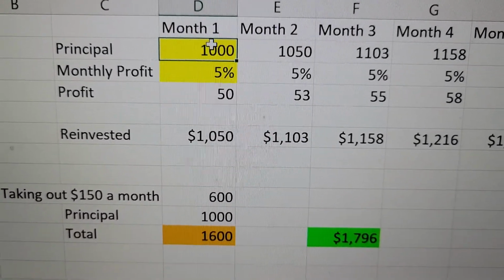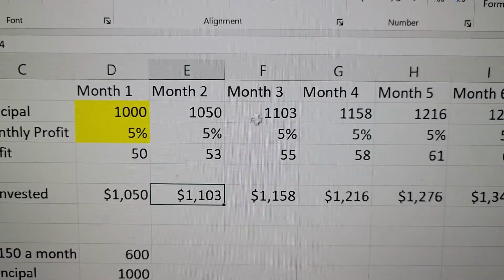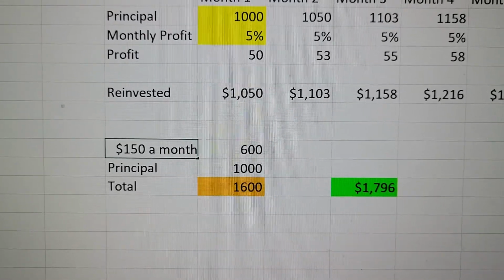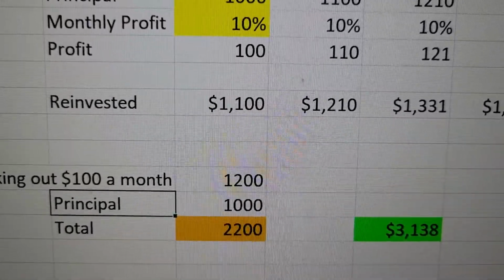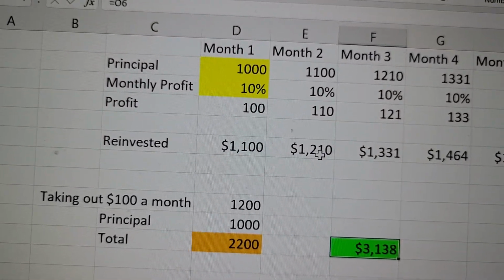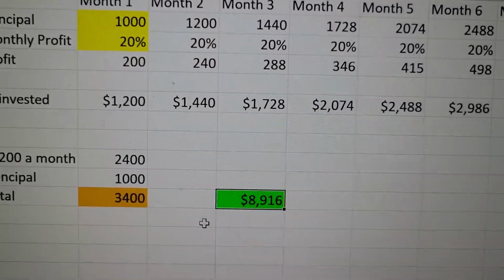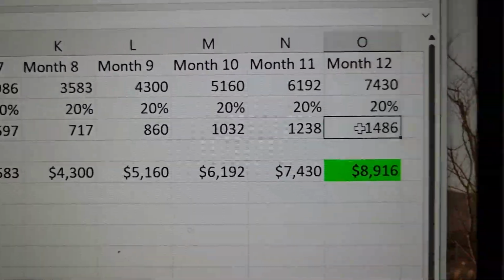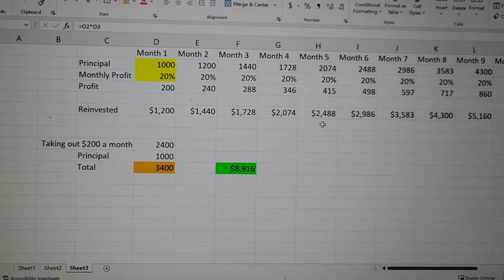Compound Interest versus withdrawing profits 📈